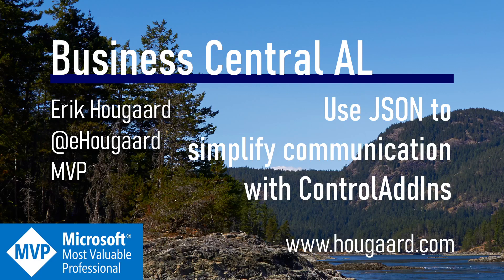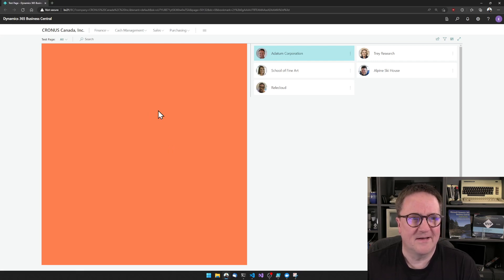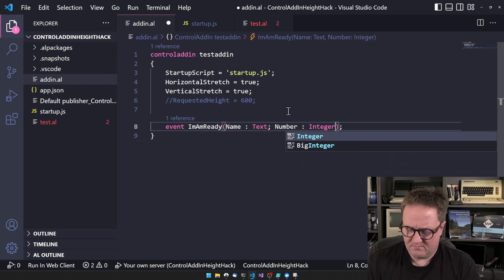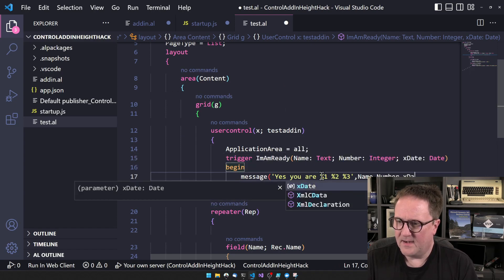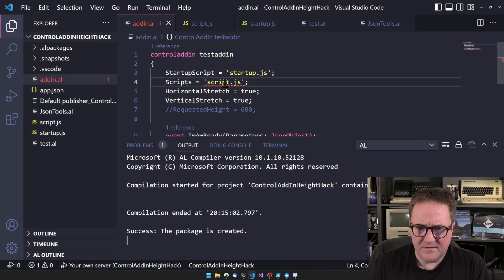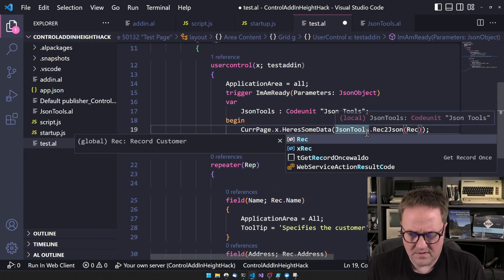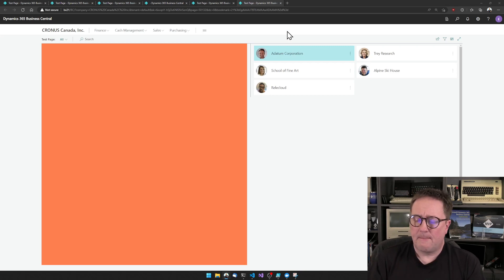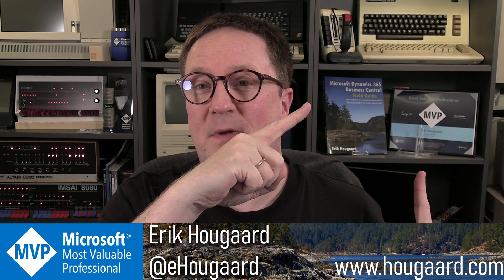Use JSON to simplify communication with ControlAddIns in AL and Business Central